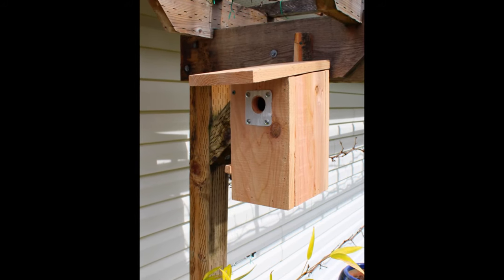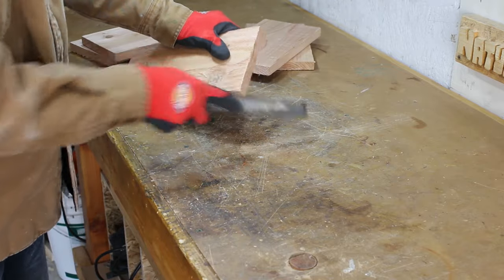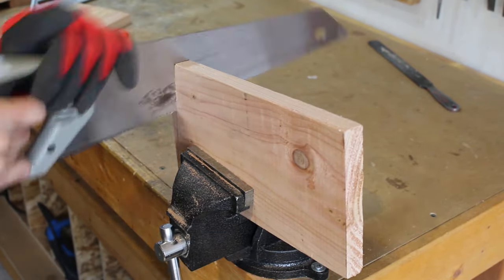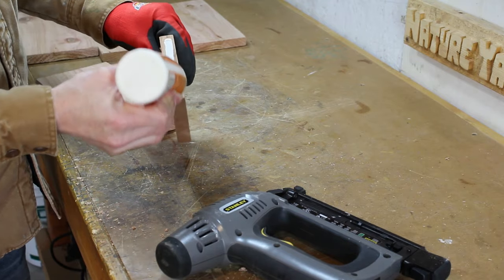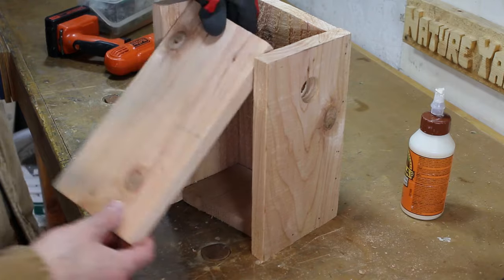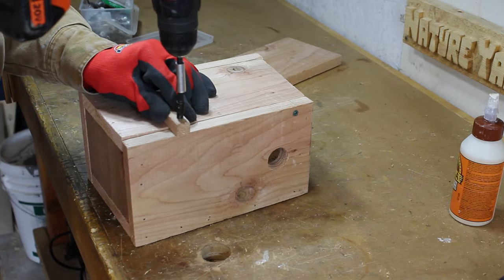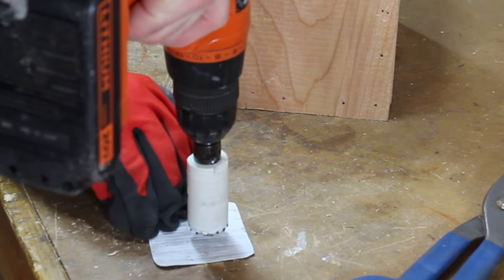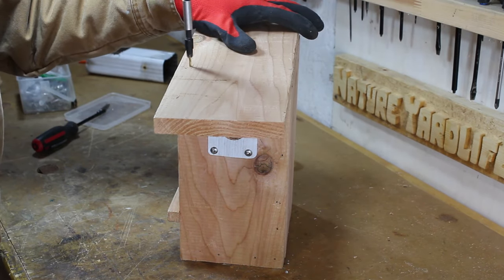How To Build a Basic BIRD HOUSE for Chickadees from a SINGLE BOARD **UPDATED VIDEO LINK BELOW **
In this video, I'll show you how to build a simple bird box using a single cedar fence board. It is an easy, step-by-step video that anyone can follow along to at home.

Typical Bird House Measurements for North America

Common Name                                Entrance Hole (inches)
House Finch                                                    2
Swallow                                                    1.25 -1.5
American Kestrel                                            3
Nuthatch                                                      1.25
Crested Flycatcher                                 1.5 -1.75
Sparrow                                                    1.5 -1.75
Chickadee                                                   1.125
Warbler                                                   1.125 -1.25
Bluebird                                                        1.5
Wren                                                          1-1.125

Project Wood Dimensions (inches):
Front -                    5.5 x 10
Back -                    5.5 x 11
Side (2x) -             5.5 x 11 (with 10° roof support angles from back [11in]  to front [10in] )
Roof -                    5.5 x 9
Floor -                   4 x 5.5
Entrance Hole Saw -   1.125 inches